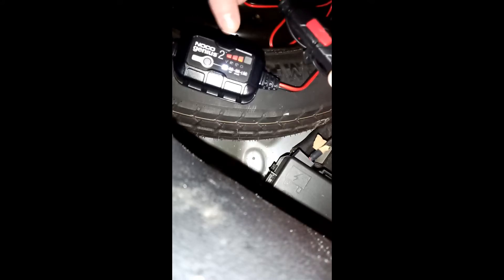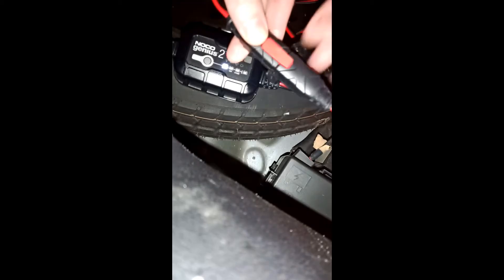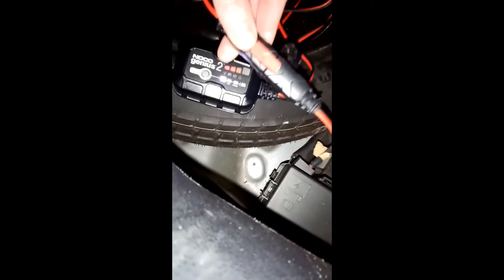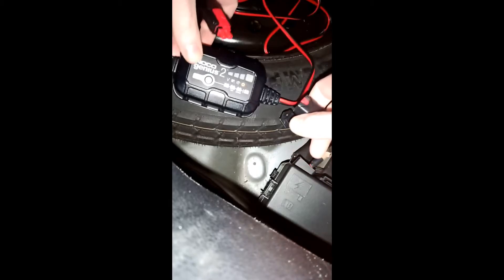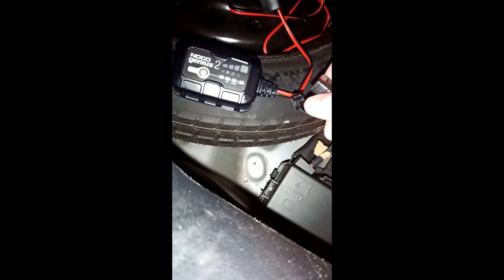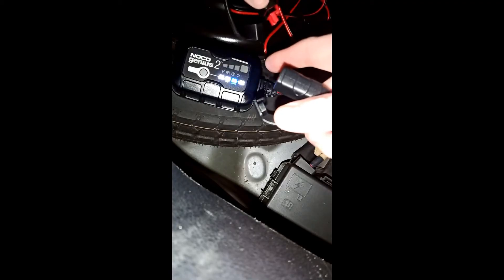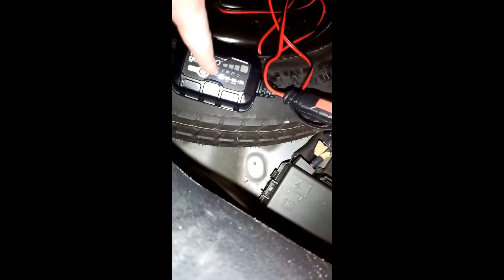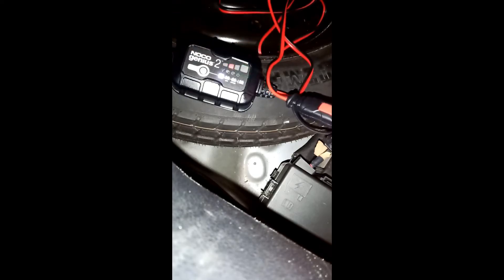NOCO GENIUS2 Battery Charger Review & Test 2021 | NOCO GENIUS2 Manual | NOCO GENIUS Repair Mode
NOCO GENIUS2, 2A Smart Car Battery Charger, 6V and 12V Automotive Charger, Battery Maintainer, Trickle Charger, Float Charger and Desulfator for Motorcycle, ATV, Lithium and Deep Cycle Batteries

Review of NOCO GENIUS2, 2A Smart Car Battery Charger

Introduction
As car owners, dealing with battery charging and maintenance issues is something we all have to live with. NOCO's GENIUS2 offers the perfect solution for those looking for a robust, compact, and high-performant charger that can fulfill a wide variety of needs. This product contains a full range of features for safeguarding and protecting all types of automotive batteries, and I can attest to its effectiveness after using it for a while.